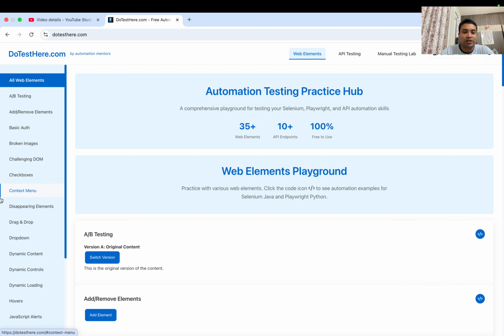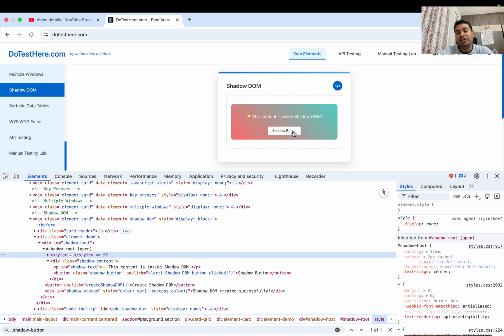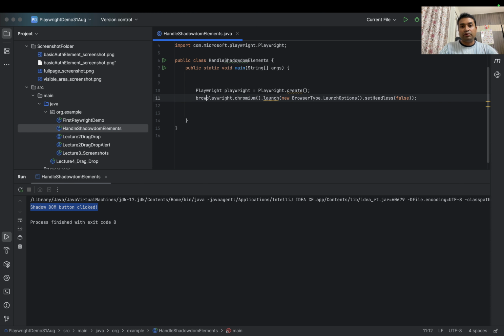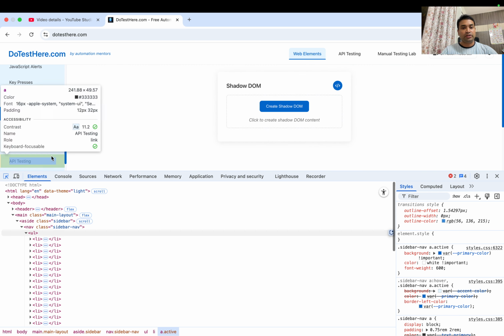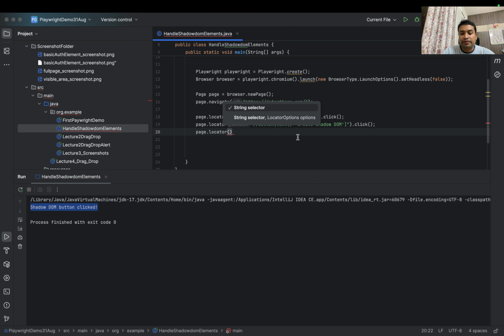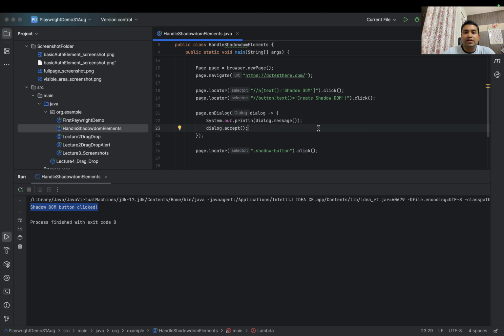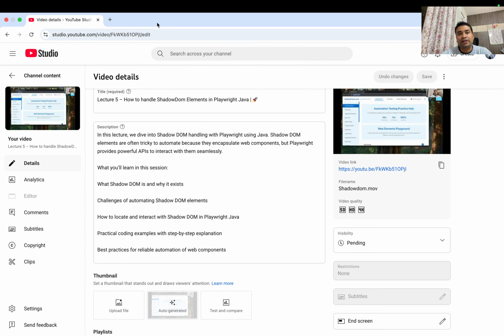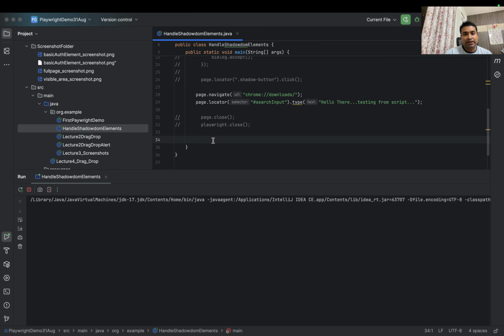Lecture 5 – How to handle ShadowDom Elements in Playwright Java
In this lecture, we dive into Shadow DOM handling with Playwright using Java. Shadow DOM elements are often tricky to automate because they encapsulate web components, but Playwright provides powerful APIs to interact with them seamlessly.

What you’ll learn in this session:

What Shadow DOM is and why it exists

Challenges of automating Shadow DOM elements

How to locate and interact with Shadow DOM in Playwright Java

Practical coding examples with step-by-step explanation

Best practices for reliable automation of web components